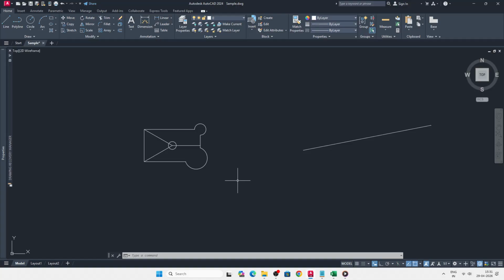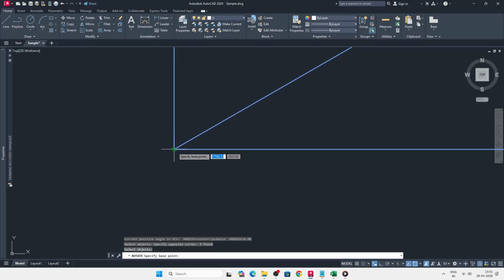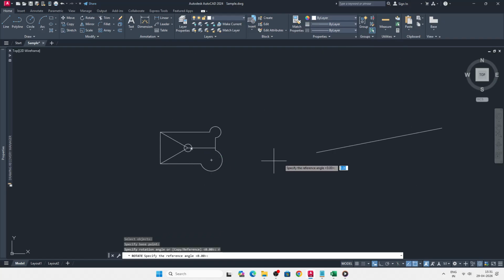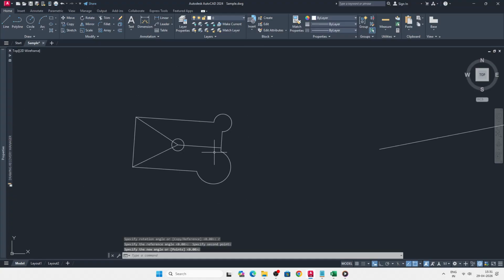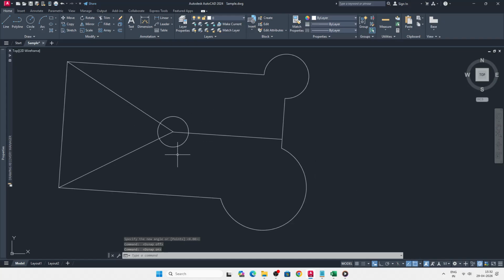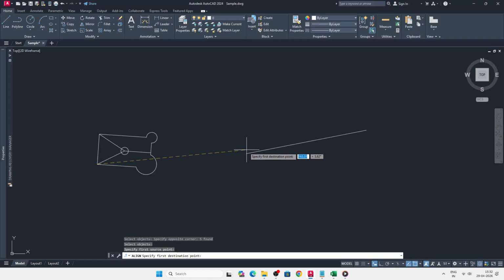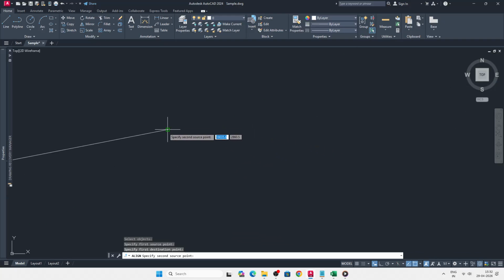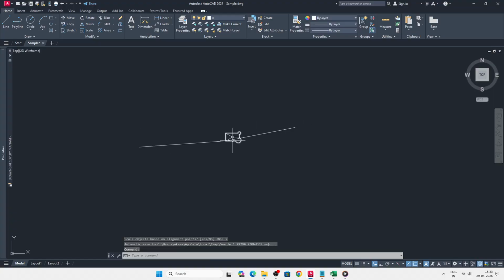AutoCAD: How To Align An Object Parallel To A Line (Step By Step)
Learn how to use AutoCAD to align an object parallel to a line with this quick rotate and align tutorial. Mastering the AutoCAD Align command and the Rotate Reference tool is essential for creating professional CAD drawings and technical designs.